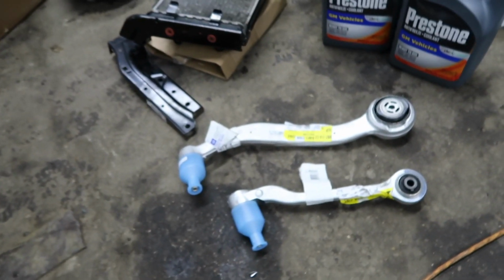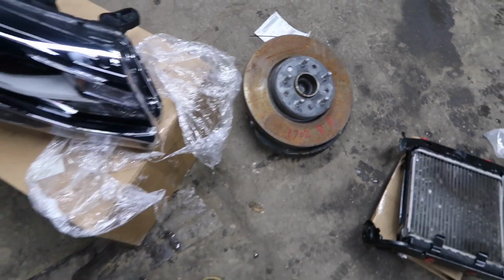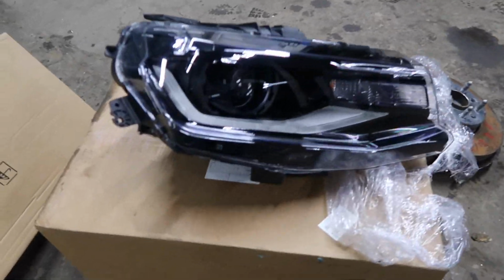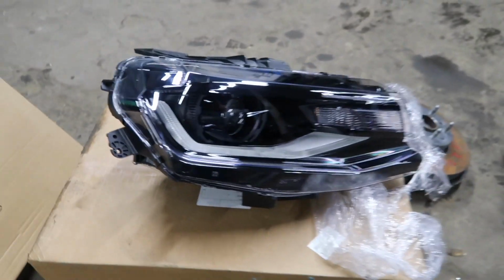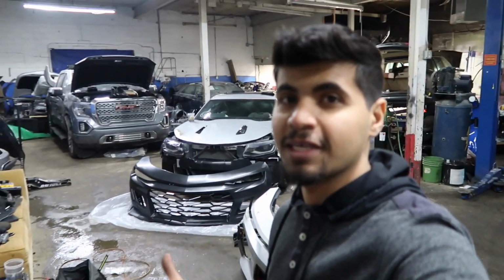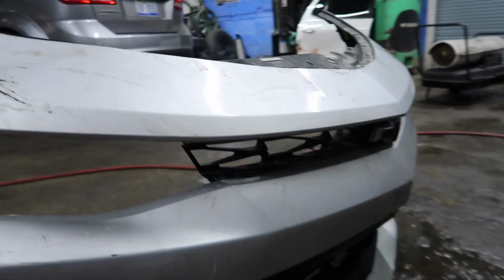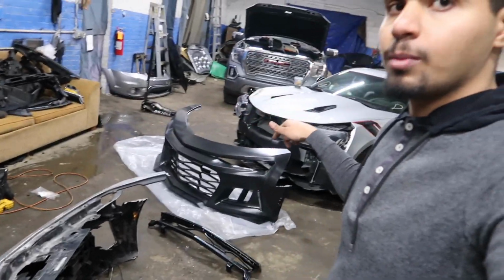REBUILDING A WRECKED 2017 CHEVY CAMARO 2SS (PART 3)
Hey guys in this video I managed to get a majority if not all the parts for the Camaro 2ss and I was able to get it running and moving again by working on the suspension and the cooling system and I also slapped on the fender, headlight and Front bumper.